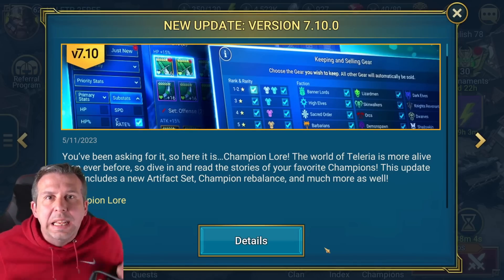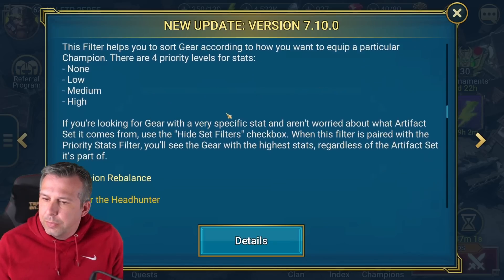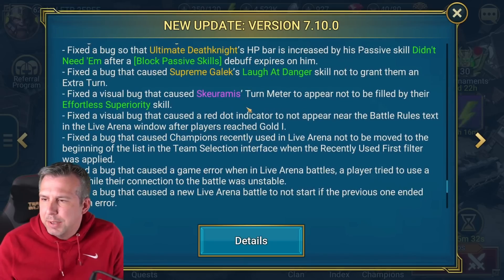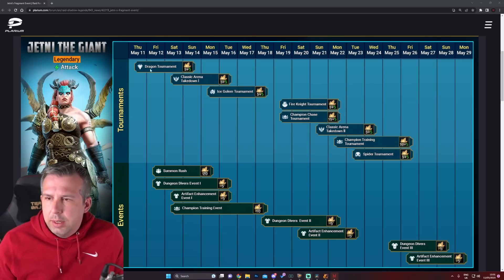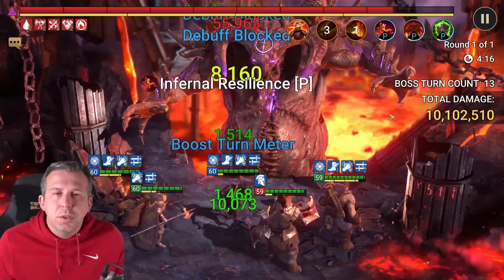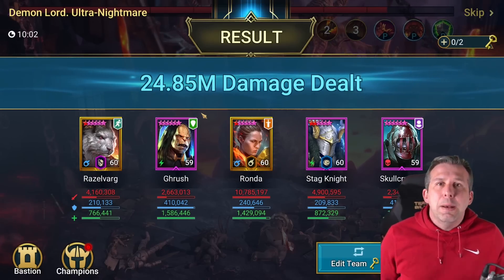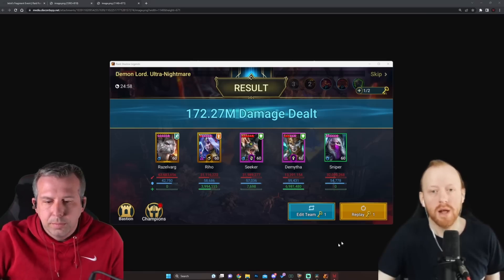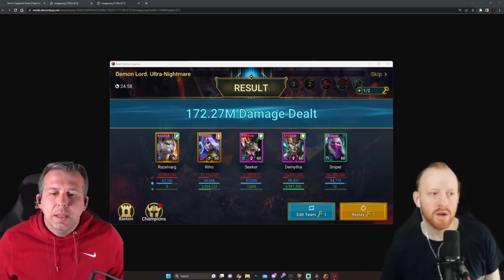RAID NERFED RAZELVARG! JETNI THE GIANT FUSION LIVE | Raid: Shadow Legends